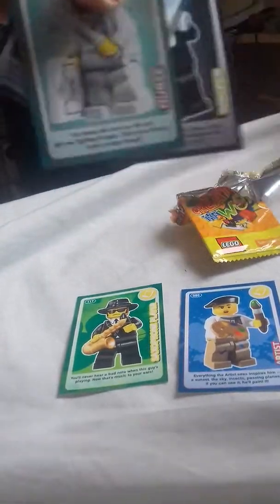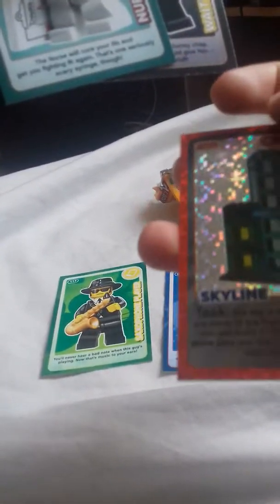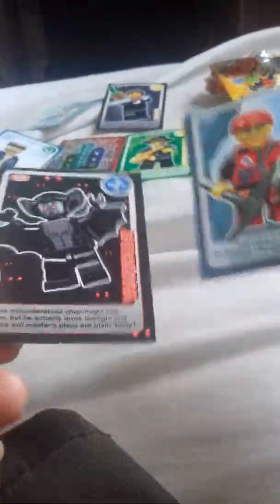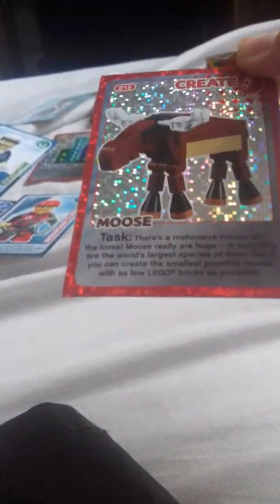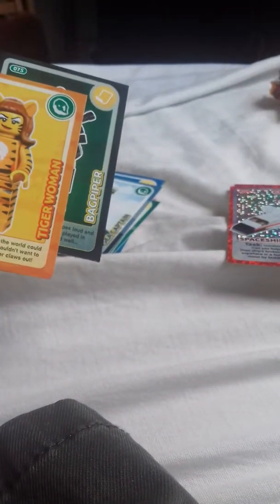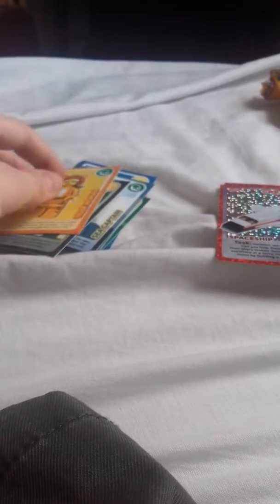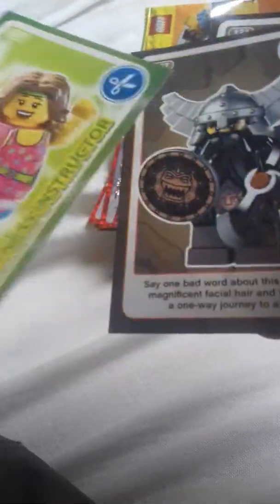Cancerous Card Unpacking Video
A video where I give you all cancer